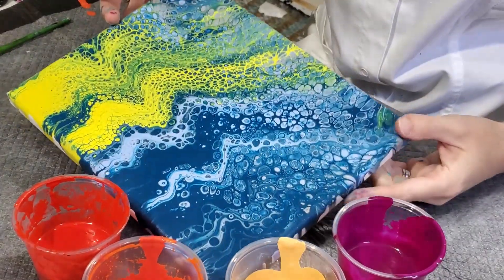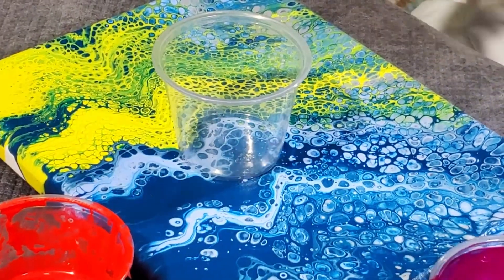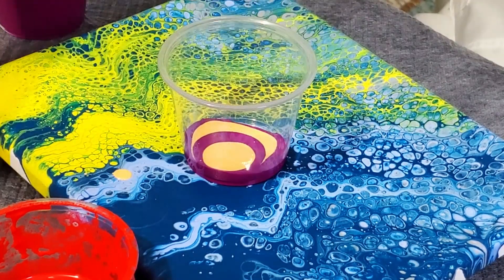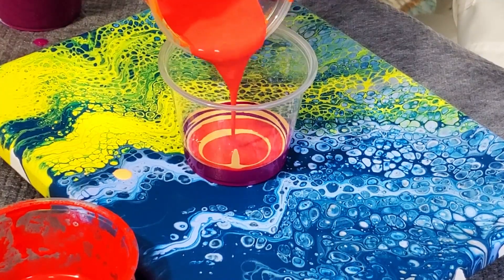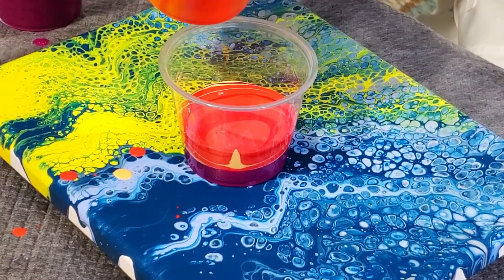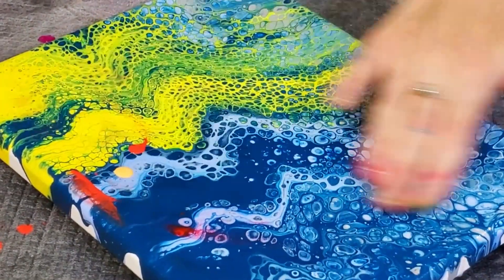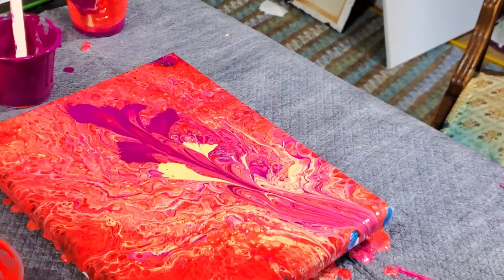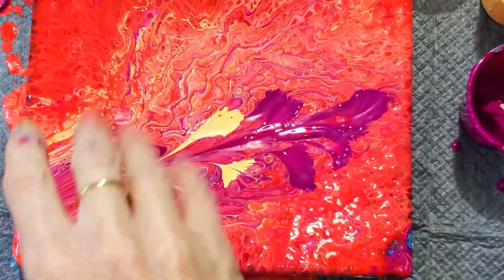Acrylic Pour Swirl with a String Pull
I usually love swirls, but this one is not my favorite. That red really took over. I also don't really like silicone in my swirls because I love those lines uninterrupted by cells. What do you think? Should I have stopped before the string pull? How do you save a pour you aren't crazy about?